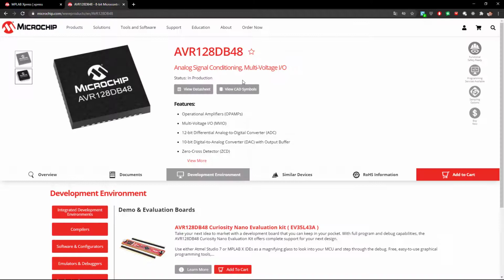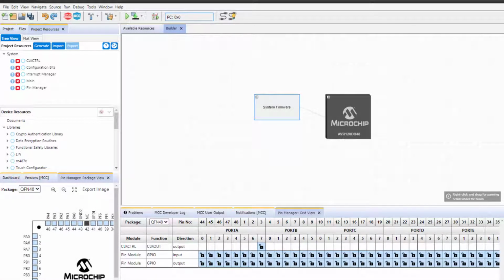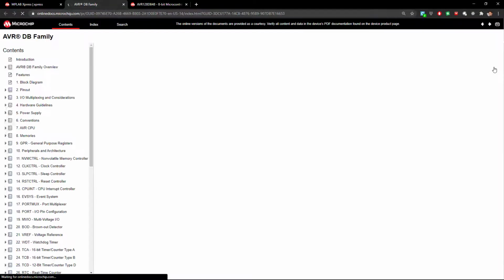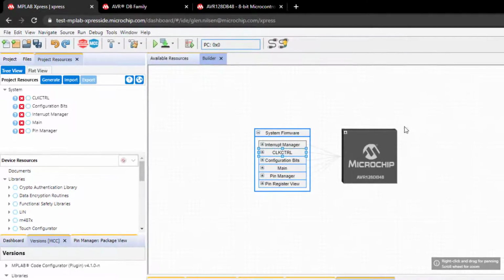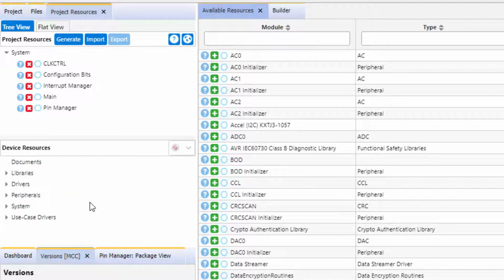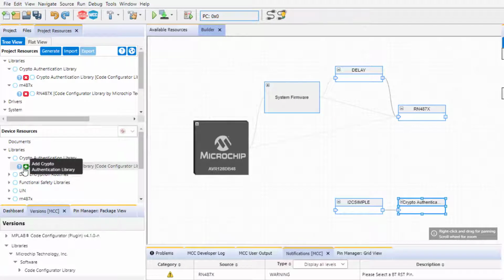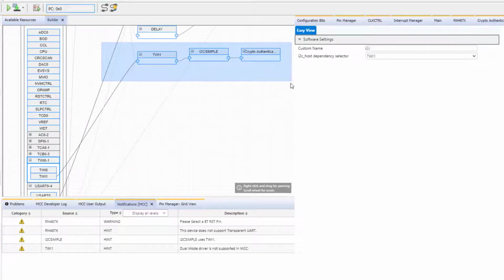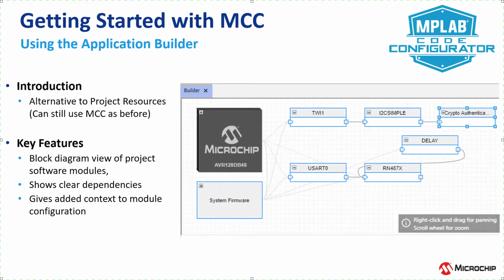MPLAB® Cloud Tools - MPLAB Code Configurator MCC Application Builder Introduction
In this video:
We introduce the new MCC Application Builder.  This is a graphical view of MCC’s Project Resources window, allowing you use MCC as before, as well viewing the relationship between your peripherals, drivers, and libraries.
This block diagram view of your project modules, shows the clear dependencies between them, giving added context to an individual module’s configuration.